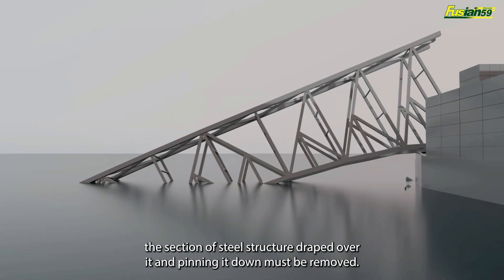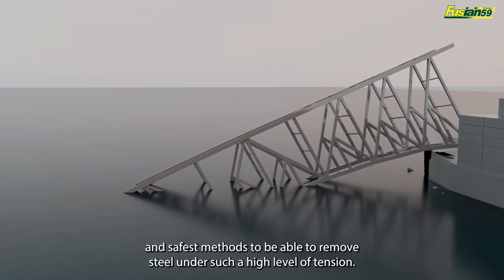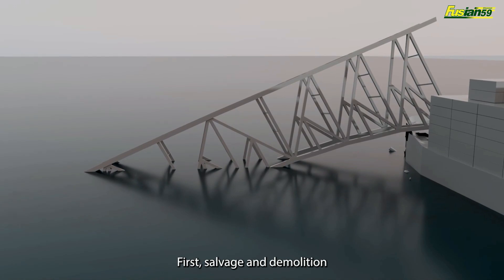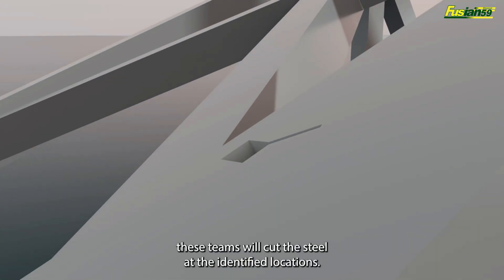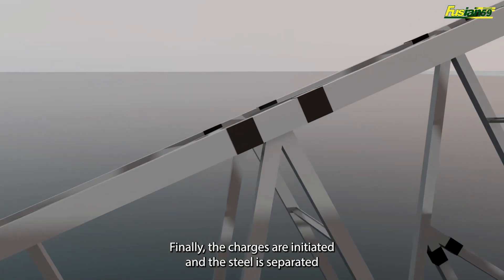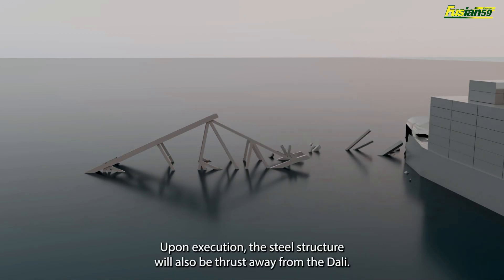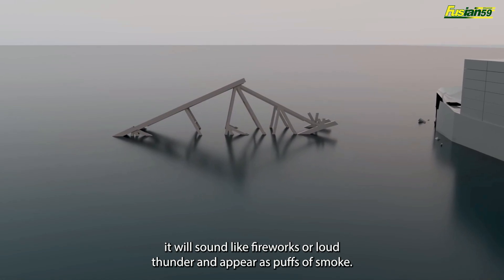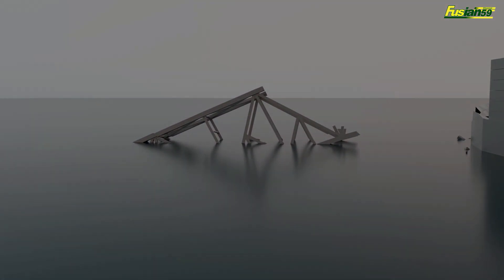Simulation to remove the wreckage of the Francis Scott Key Bridge from the M/V DALI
The Key Bridge Response Unified Command is scheduled to use precision cuts made with small charges to remove a large section of the Francis Scott Key Bridge wreckage from on top of the M/V DALI.